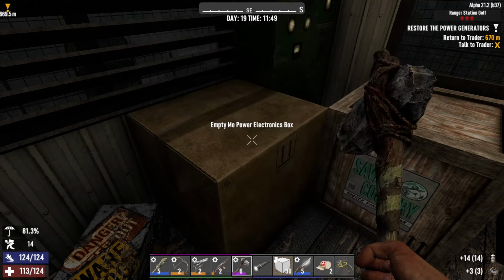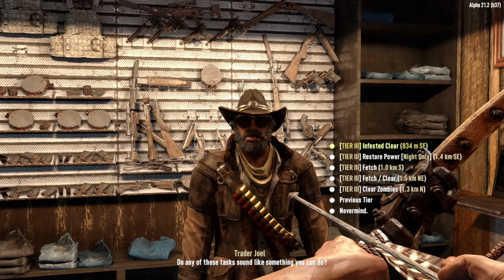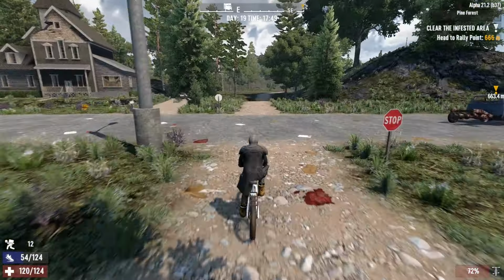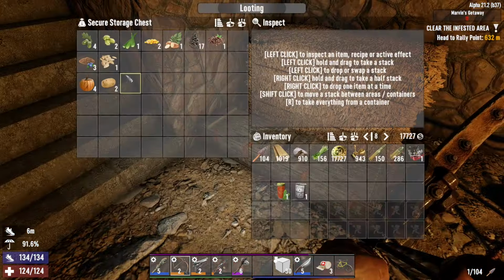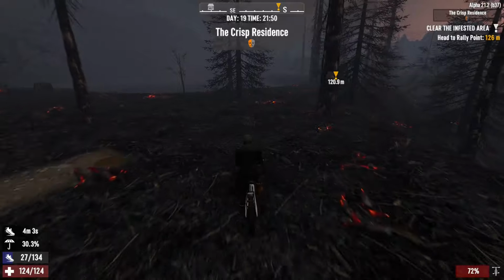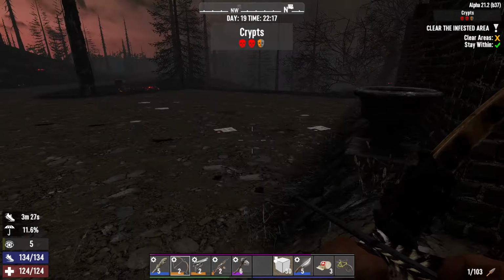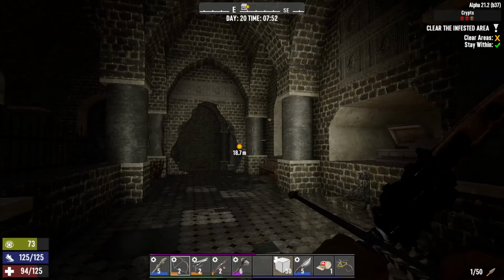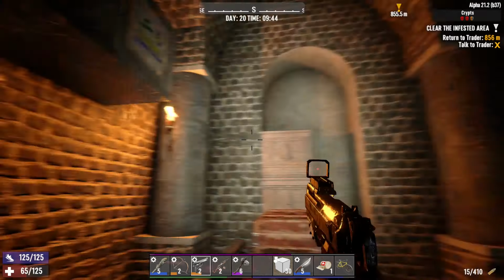7 Days to Die - Day 68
March 8th - I finished up at the ranger station and had a few zombie soldiers to deal with before I could call the place done. Haven't been getting anything great from Joel, so now I am heading to an infested cemetery in the burnt forest. Hopefully going there at night isn't going to make things worse.